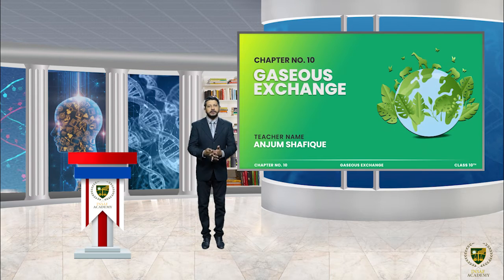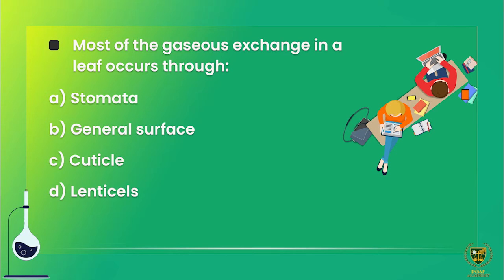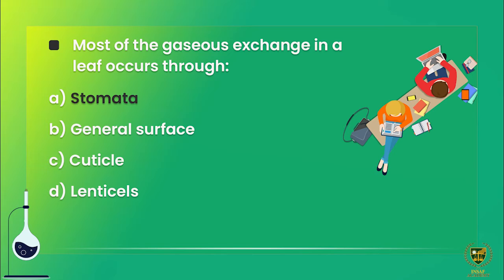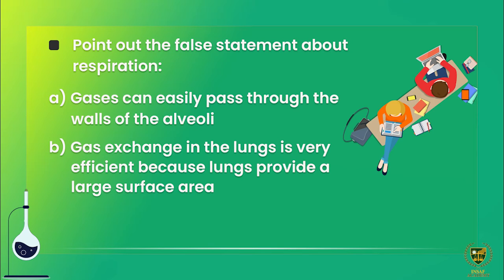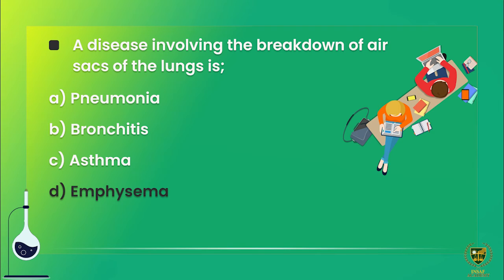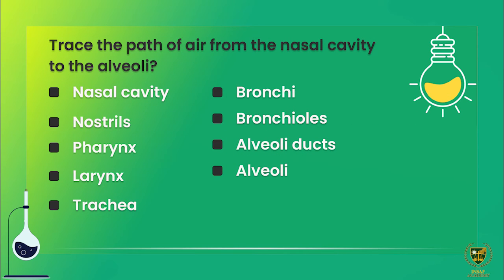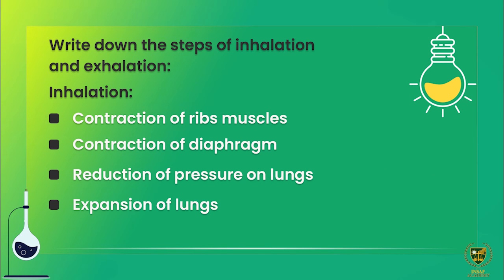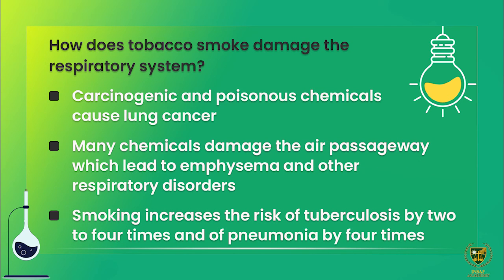Exercise Solution || 10TH BIOLOGY || CHAPTER 10 || LECTURE 11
In this lecture, we will study about the Exercise Solution

So, if you want to improve your Biology and ace the BAORD exams, then this lecture is a must-watch. Join us at PCTB Insaf Academy . Let's work together to achieve our academic goals and build a bright future.